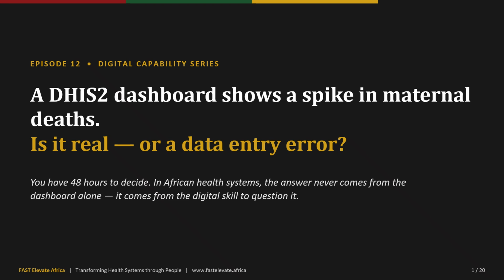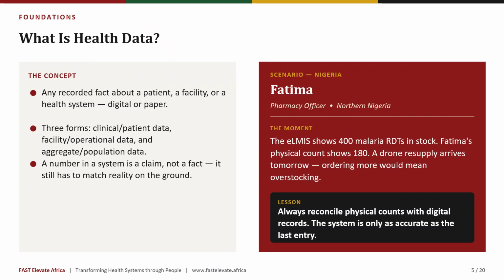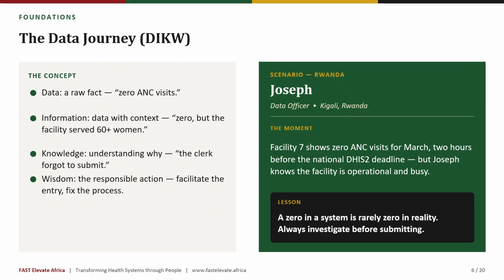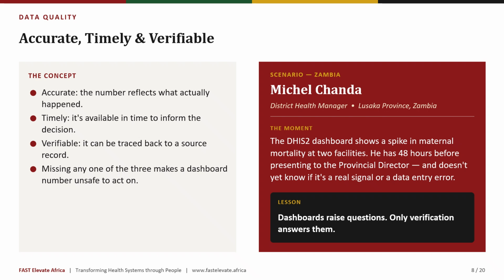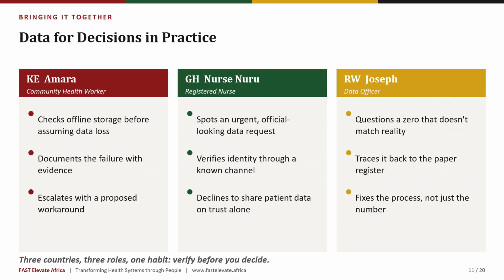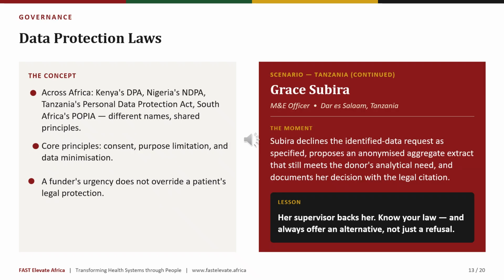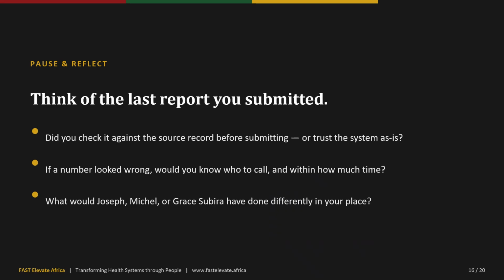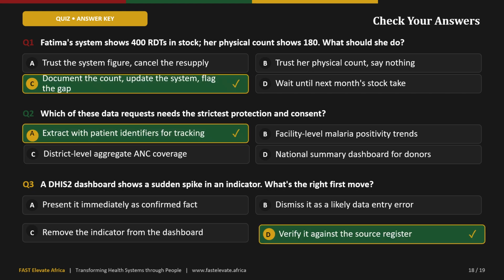Episode12 Using Data for Decision Making_FAST Elevate Africa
# Episode 12: Using Data for Decision-Making | Digital Literacy for the Health Workforce

**Can you trust every number on a dashboard?**

A DHIS2 dashboard shows a sudden spike in maternal deaths. Is it a real public health emergency—or simply a data entry error?

In **Episode 12** of the **Digital Literacy for the Health Workforce** series, Vivian Korir explores one of the most important digital competencies in modern healthcare: **using data for evidence-based decision-making.** Learn why effective health leaders never rely on dashboards alone—they verify, question, and validate data before taking action.

## In this episode, you'll learn:

✅ What health data is and why it matters
✅ The DIKW Framework (Data → Information → Knowledge → Wisdom)
✅ The difference between patient-level and aggregate data
✅ How to assess data quality (Accuracy, Timeliness & Verifiability)
✅ How to interpret DHIS2 dashboards critically
✅ Why data verification should always precede decision-making
✅ Data governance, ethics, and data protection in African health systems
✅ Practical decision-making examples from Kenya, Rwanda, Tanzania, Zambia, Nigeria, Malawi, and Africa CDC

Through realistic scenarios, you'll discover how frontline health workers and managers make better decisions using trusted data—not assumptions.

This episode is part of the **Digital Capability Series** under the **Digital Literacy for the Health Workforce** course by **FAST Elevate Africa**, designed to build future-ready digital capabilities for health professionals across Africa and other LMICs.

📚 **Course:** Digital Literacy for the Health Workforce
🎓 **Module 3:** Digital Skills in Practice
🎥 **Episode 12:** Using Data for Decision-Making

👍 If you found this video valuable:
• Share it with your colleagues and health teams
• Comment: **Have you ever discovered a data error that changed an important decision?**